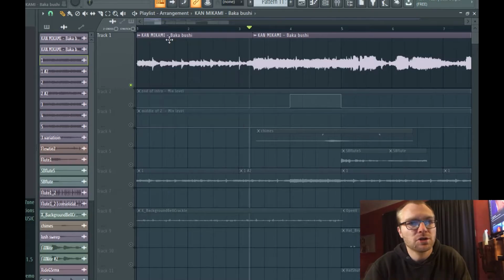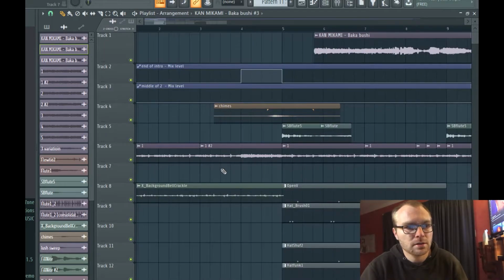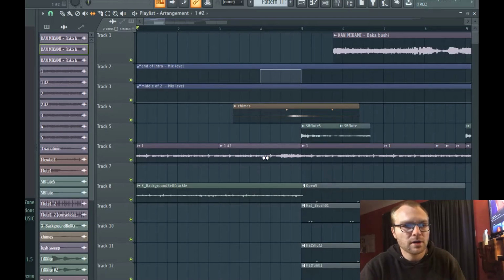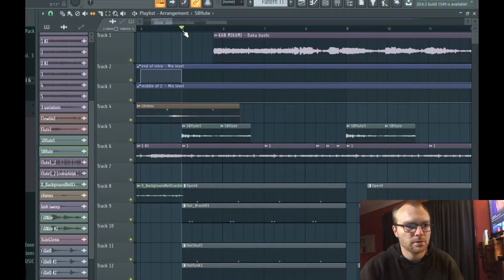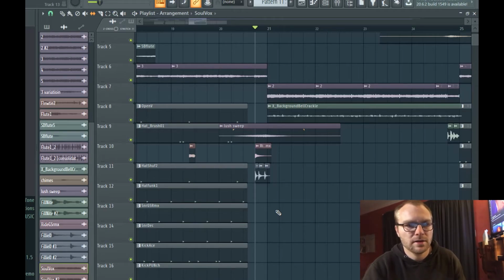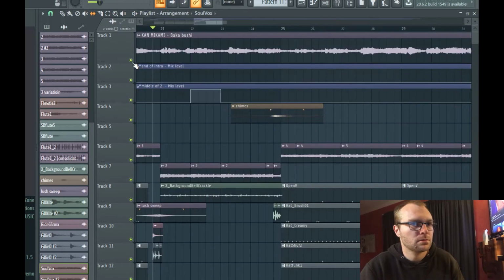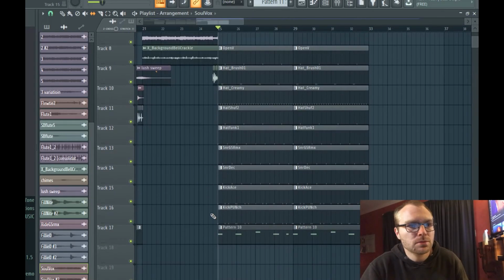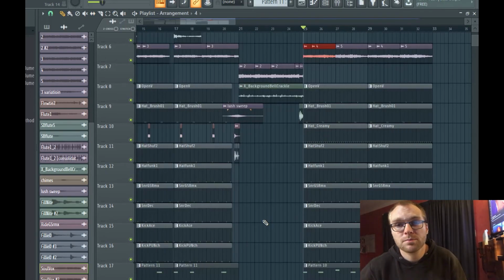I made a Boom Bap BANGER for a Marco Polo Beat Contest! | Boom Bap Beat Breakdown in FL Studio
In this video I breakdown how I made my submission for the Marco Polo Pad Thai Vol 6 contest! Had so much fun making this beat and it turned out great!

Rules are you gotta purchase the Pad Thai Vol 6 kit and use samples from it - if you'd like to know more about it follow this

Thanks Marco Polo for this opportunity and I hope everyone enjoys the video Peace!